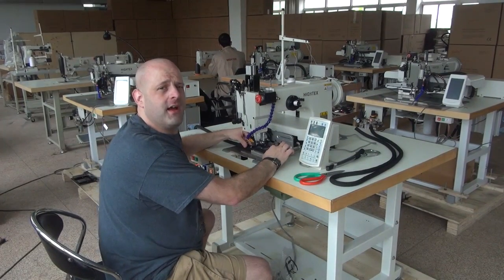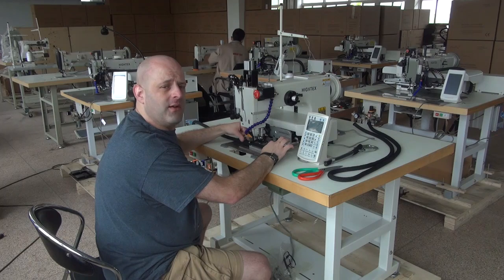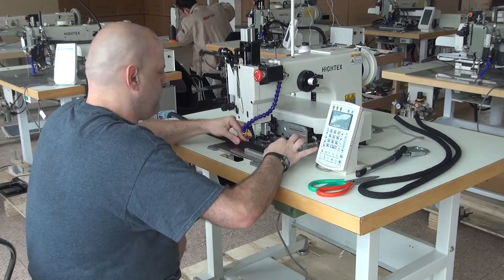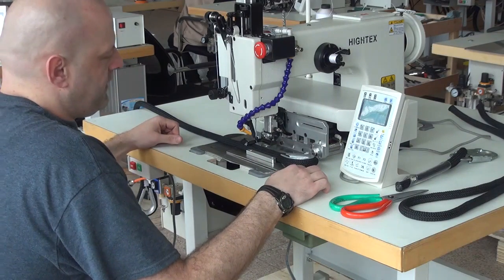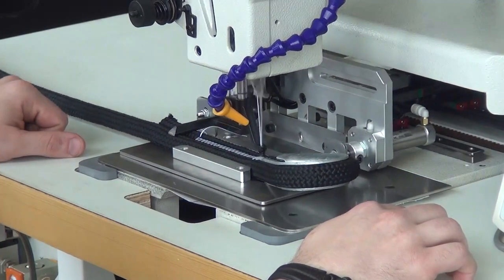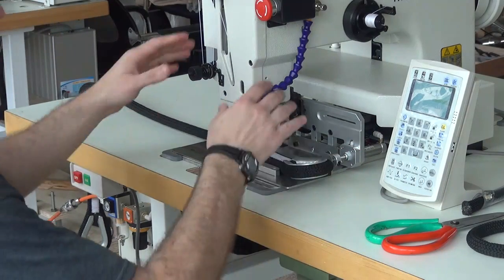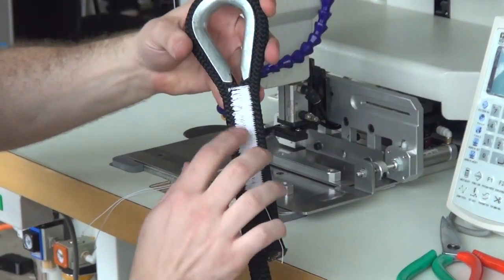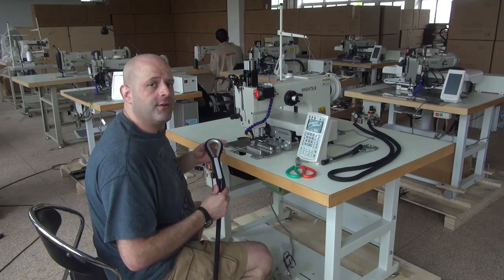Automaty szwalnicze do liny wspinaczkowe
Hightex 71008R  Automaty szwalnicze do liny wspinaczkowe